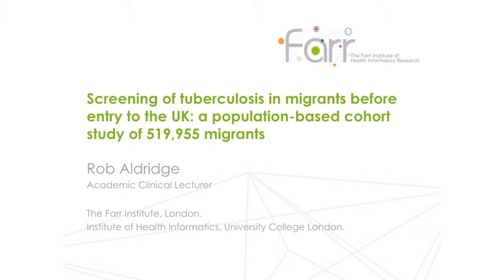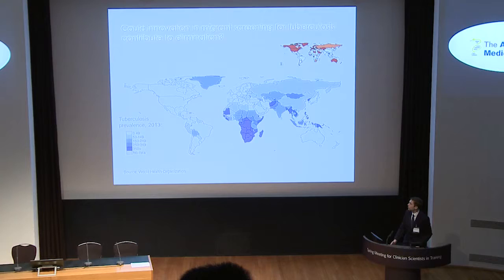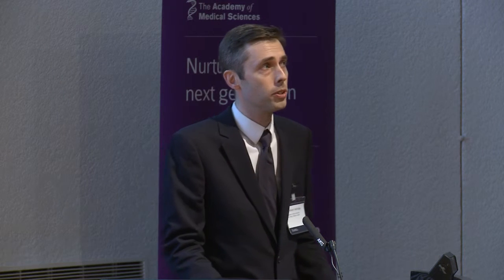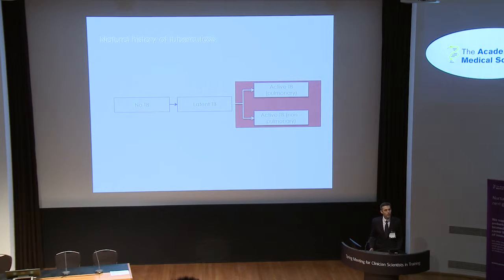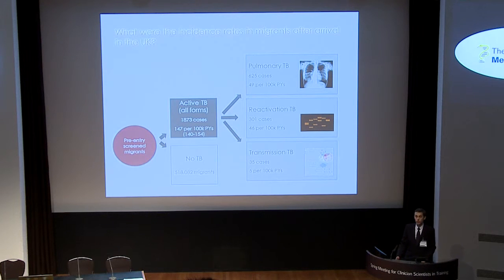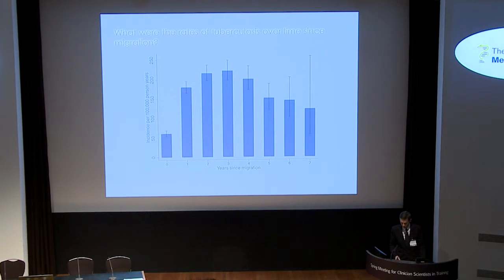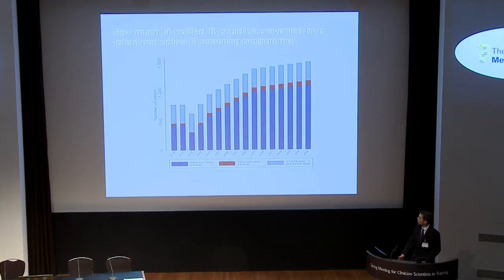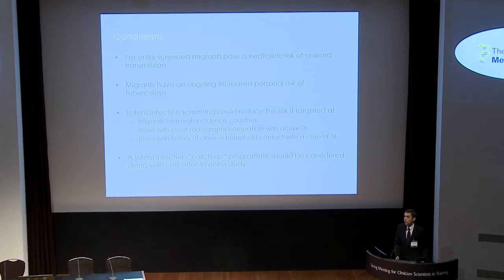TB screening in migrants: a population-based cohort study | Dr Rob Aldridge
In this lecture, Dr Rob Aldridge explains his research tracking latent tuberculosis (TB) infection in a large cohort of people, and how it could improve TB outcomes for vulnerable migrant populations.

Migration is a neglected determinant of poor health outcomes, with people not born in the UK far more likely to contract TB. Dr Aldridge's research uses mathematical techniques such as probabilistic data linkage to track disease outcomes for a cohort of people as they move between populations and countries. Through better understanding the factors influencing disease progression, Dr Aldridge hopes to use TB screening programmes to detect infection earlier and improve patient outcomes.

Dr Aldridge is a clinical lecturer in public health at University College London, in addition to being a qualified medical doctor.

This lecture was given as part of the Academy of Medical Sciences Spring Meeting, 2016. To read more about the Spring Meeting,